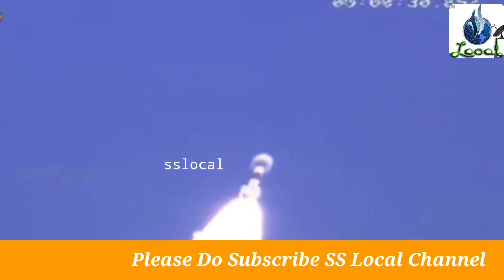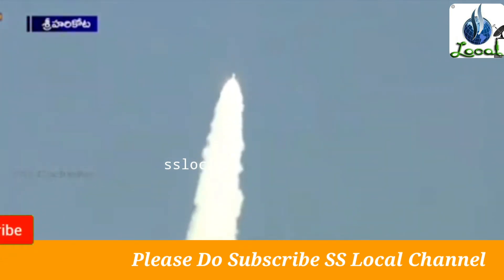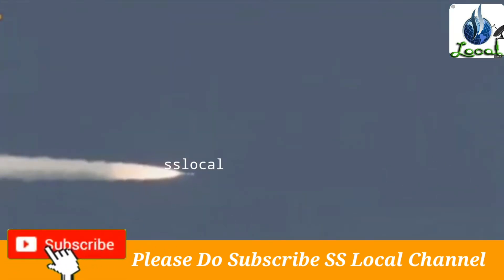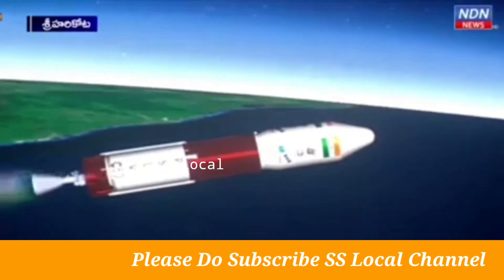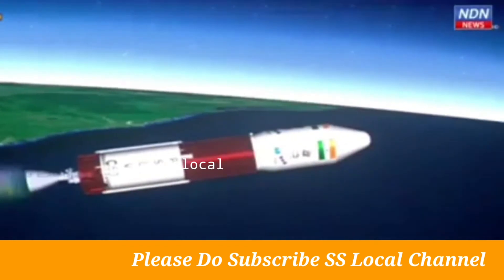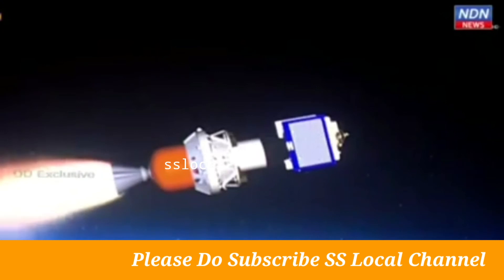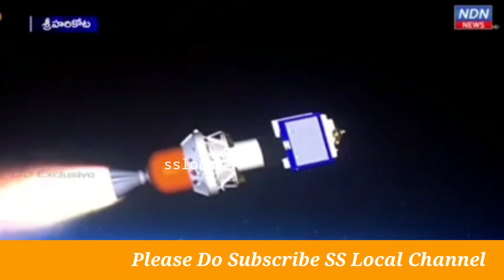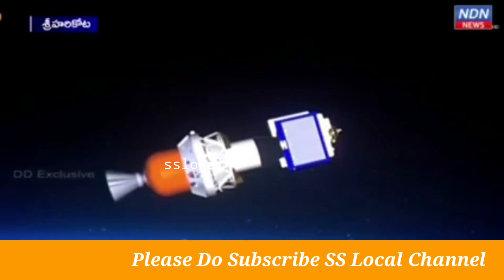నిప్పులు చిమ్ముతూ నింగిలోకి PSLV C - 50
ISRO 0/CMS-01 Satellite Mission.
Another big success for India.
# ISRO
Indian Space Research Organisation for the future missions.
PSLV C - 50

నిప్పులు చిమ్ముతూ..
నింగిలోకి PSLV C - 50
పీఎస్‌ఎల్వీ సి-50 వాహక నౌక నింగిలోకి దూసుకెళ్లింది. శ్రీహరికోటలోని సతీశ్‌ ధవన్‌ అంతరిక్ష కేంద్రం నుంచి శాస్త్రవేత్తలు ఈ ప్రయోగాన్ని చేపట్టారు. కమ్యూనికేషన్‌ శాటిలైట్‌ వ్యవస్థ సీఎంఎస్‌-01 ఉపగ్రహాన్ని పీఎస్‌ఎల్వీ మోసుకెళ్లింది. సీఎంఎస్-01 ఫ్రీక్వెన్సీ స్ప్రెక్ట్రంలో విస్తరించిన సీ-బ్యాండ్‌ సేవలను అందించేందుకు నిర్దేశించిన ఉపగ్రహం. దీని పరిమితి భారత్‌తో పాటు, అండమాన్‌-నికోబార్‌ దీవులు, లక్షద్వీప్‌లకు విస్తరిస్తుంది. సీఎంఎస్‌ భారతదేశపు 42వ కమ్యునికేషన్‌ ఉపగ్రహం.